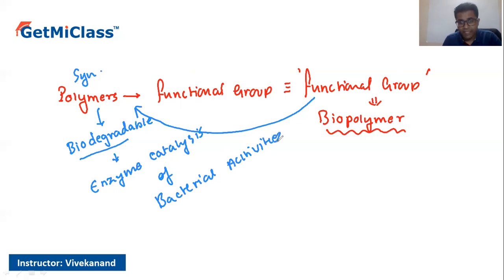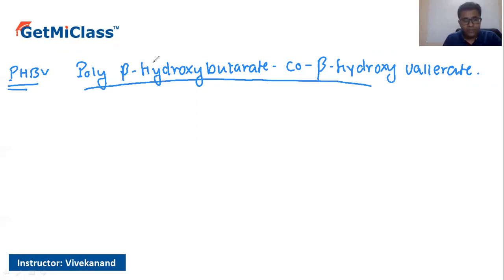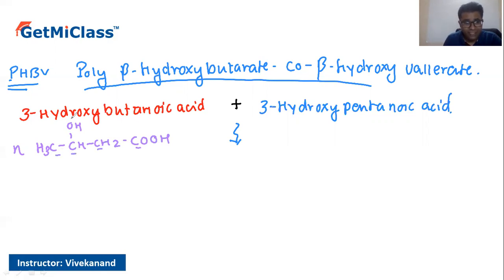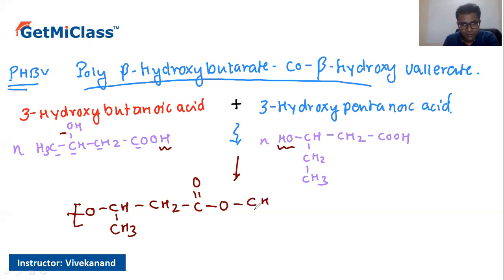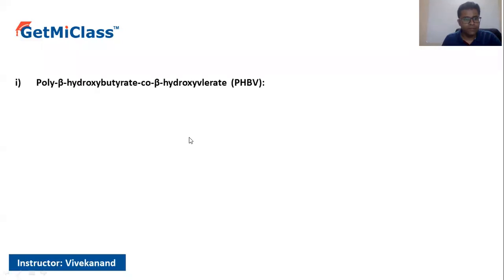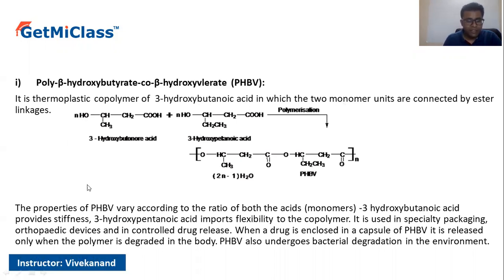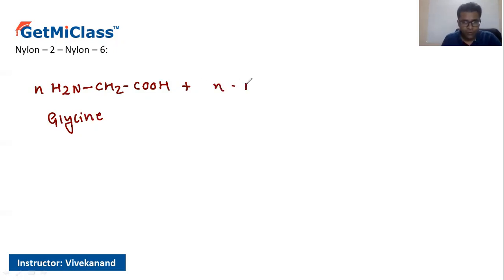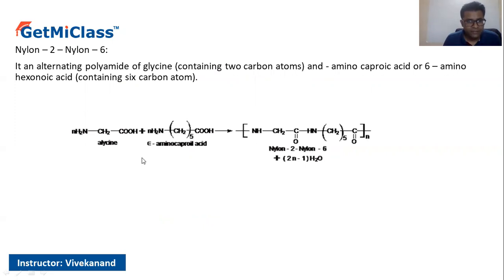Polymers Biodegradable Polymers